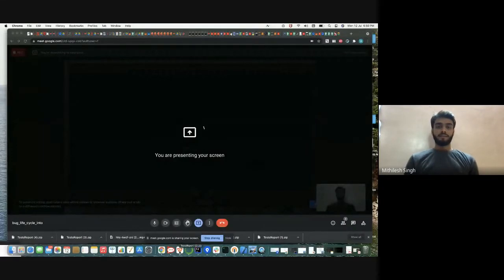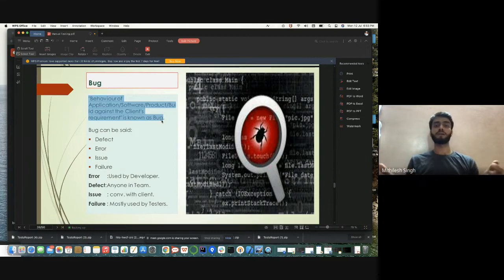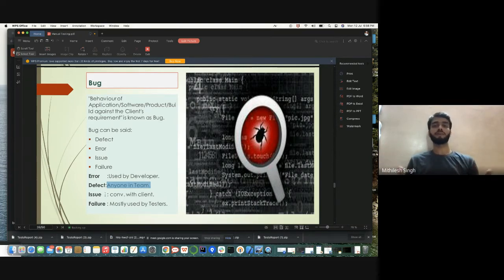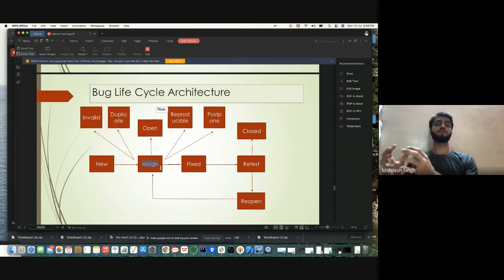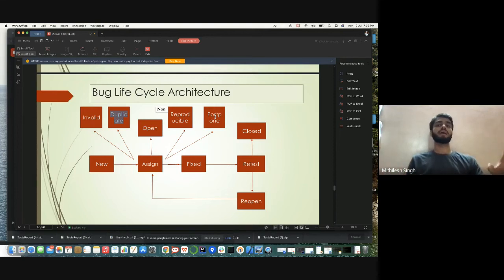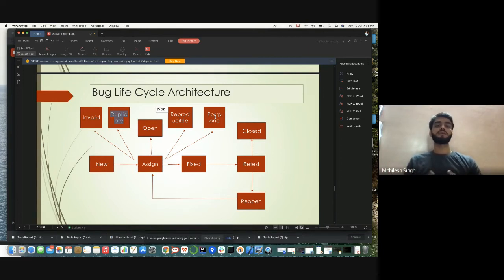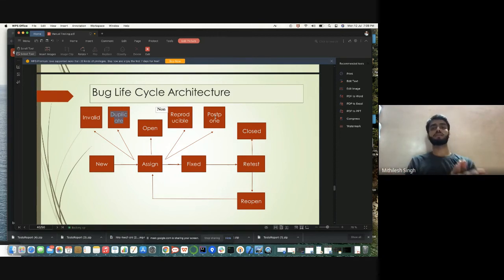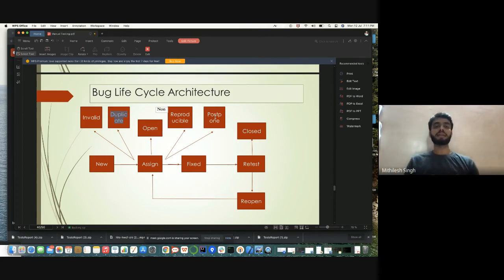Bug Life Cycle Step by Step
Step by Step discussion on the bug life cycle.